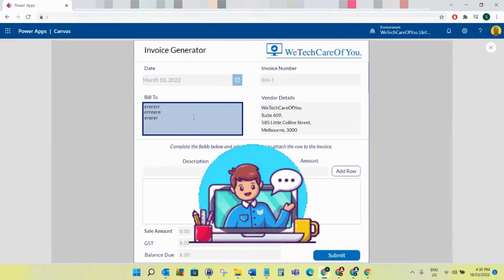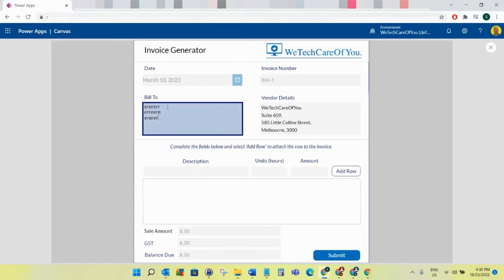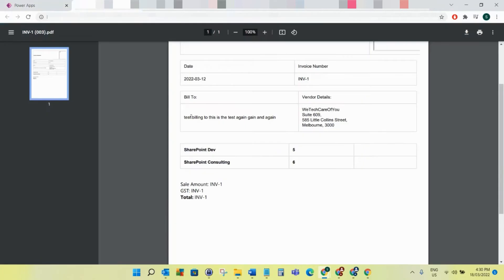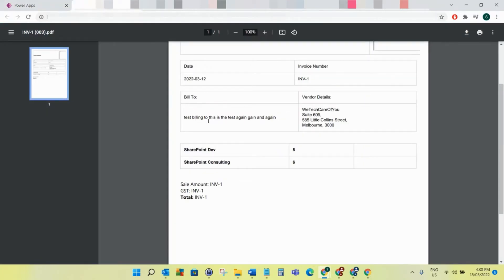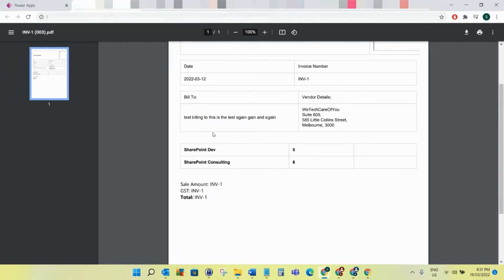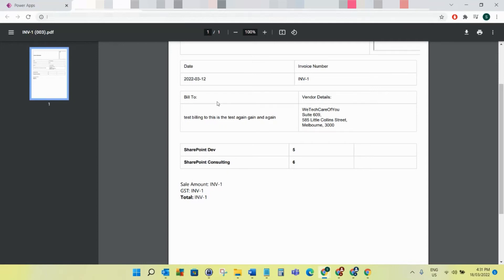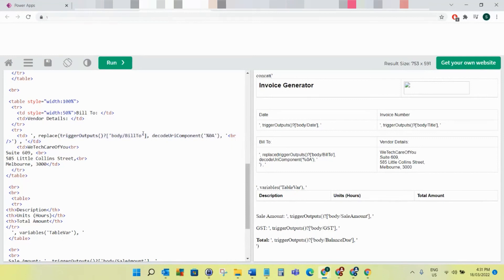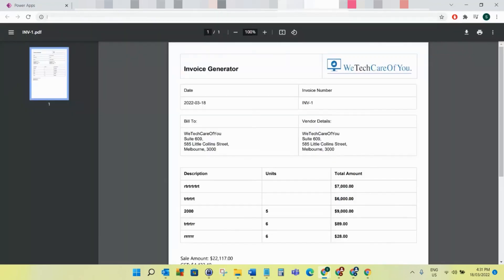Power Automate - Multiline field displays on a single line when converting to HTML / Generating PDF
Multiline field displays on a single line when converting to HTML / Generating PDF from Power Automate.